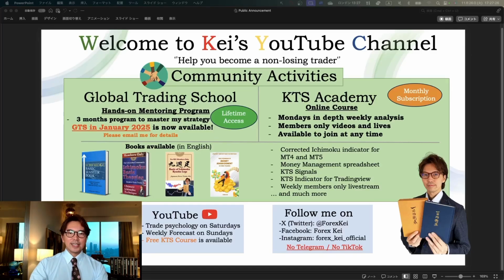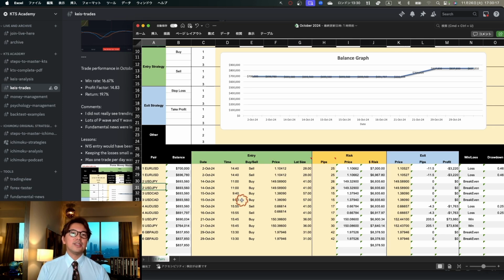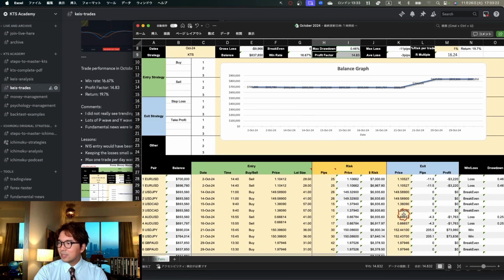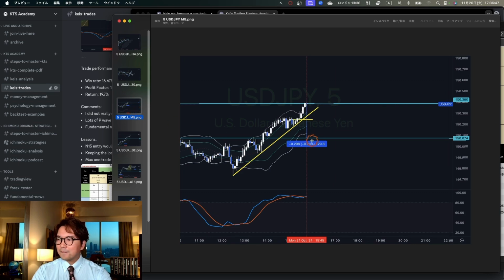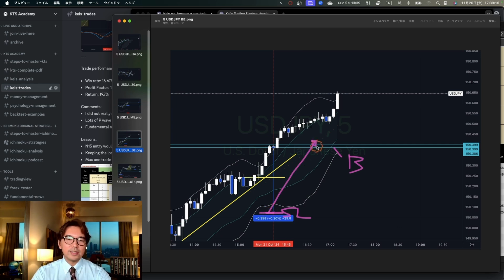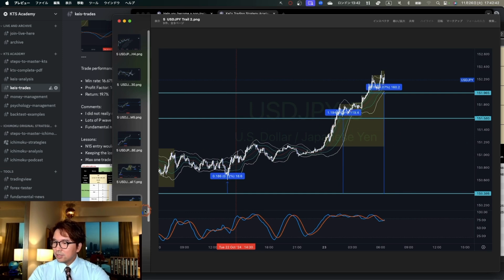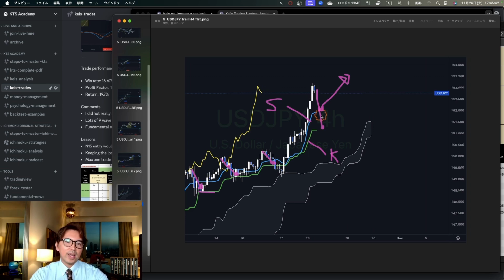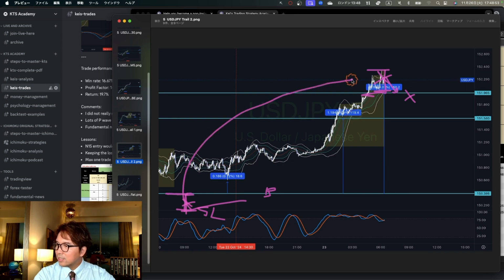What is more important than win rate in trading? My trade performance in October 2024.